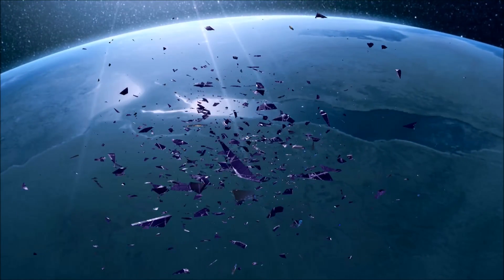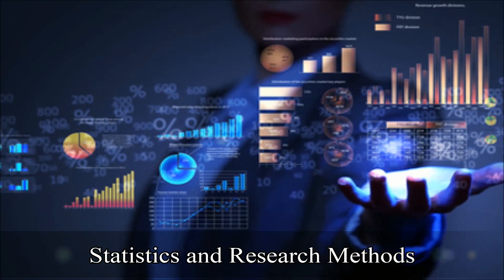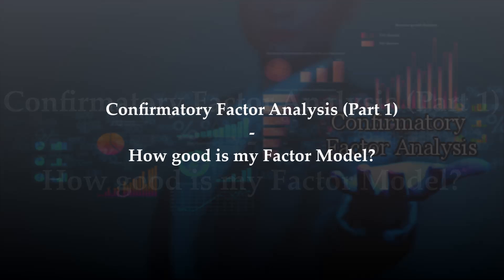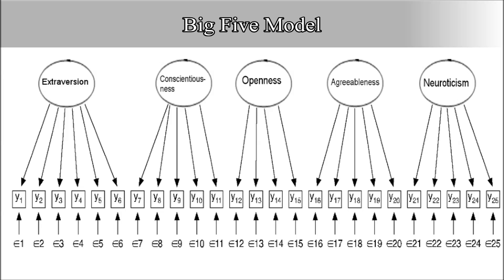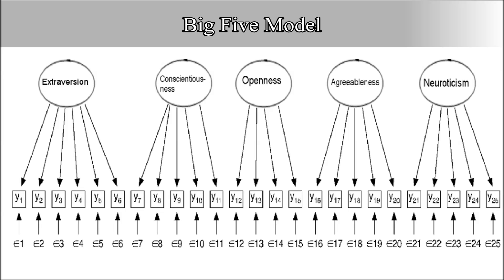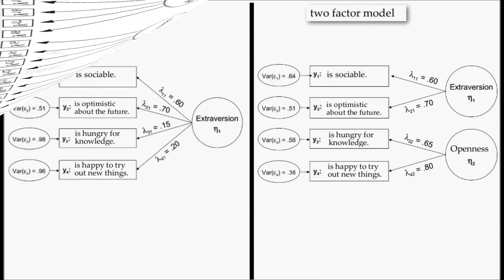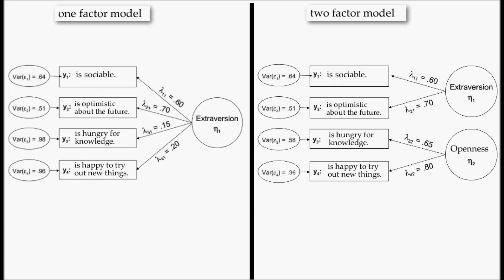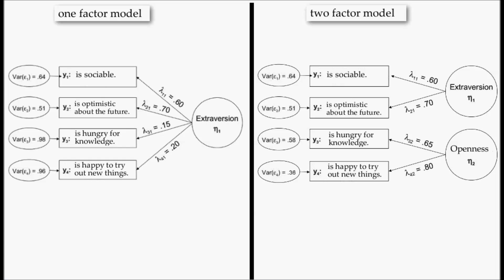Confirmatory Factor Analysis - Part 1 (Psychology, Statistics, Research Methods)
In intelligence research, personality research and other research fields of psychology, factor analytic models are used to structurize the variables' jungle.
For example: To simplify the variable structure of a personality questionnaire several questions (items), that are supposed to measure the same construct are grouped to one (latent) factor (e.g. extraversion).
But does this group of items really measure extraversion? Maybe some of the items "load" on a different factor. And Maybe other aspects of the model have flaws as well...
How well a factor model fits the data can be examined by a confirmatory factor analysis.